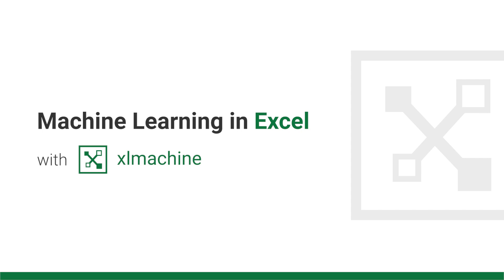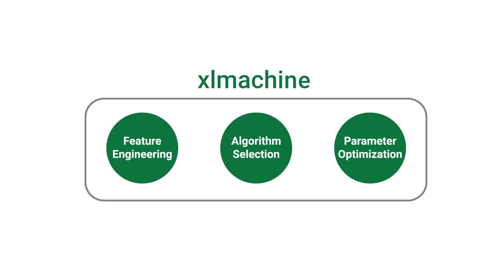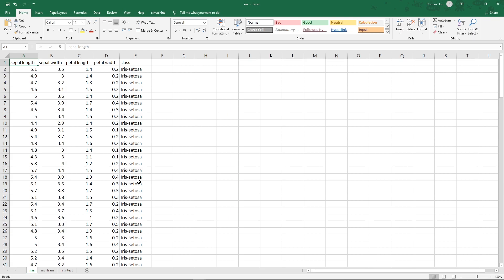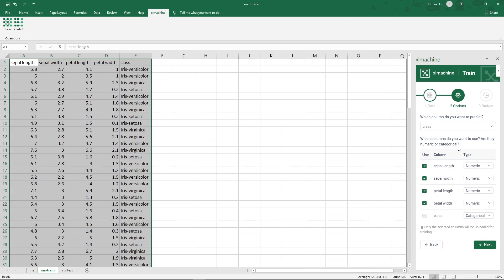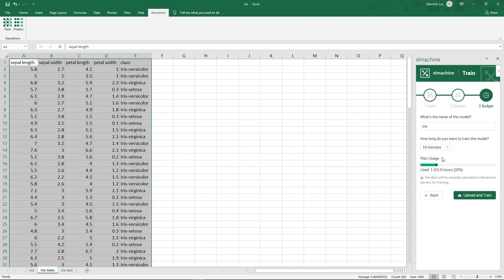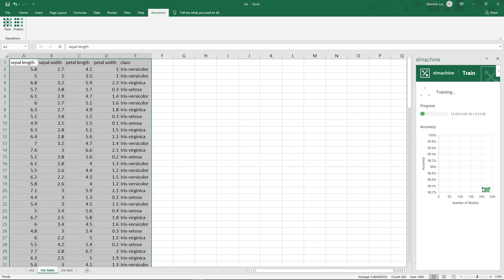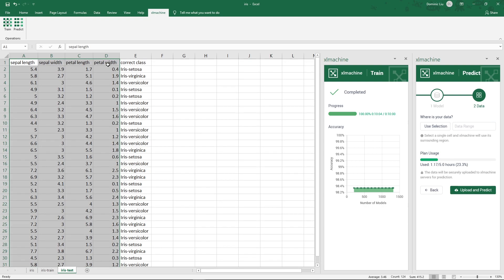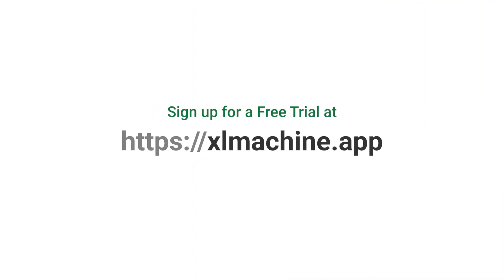[Demo] Machine Learning in Excel with xlmachine Excel Add-In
xlmachine is the world's first Excel Add-In for Automated Machine Learning (AutoML).

In this video, our team showcases a preview of xlmachine using the classic Iris dataset. We also explain some fundamental concepts of what Machine Learning is about.

Here are the contents in this video:
0:00 Introduction
0:29 Product Overview: How it works
1:30 Dataset: Iris Flowers Dataset Introduction
2:42 Demo: Training the Model
4:45 Showcase: Model Accuracy Graph
5:09 Showcase: Model Training Completed
5:28 Demo: Prediction Using the Model
6:13 Showcase: Prediction Accuracy
6:50 Conclusion

Thank you very much for watching. We would be happy to hear from you!